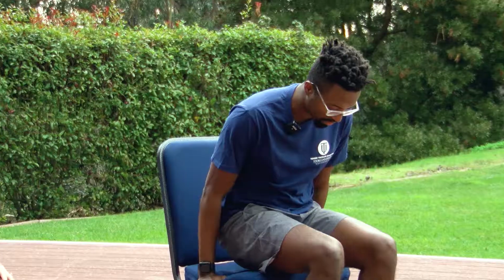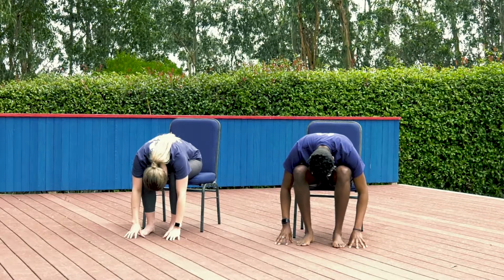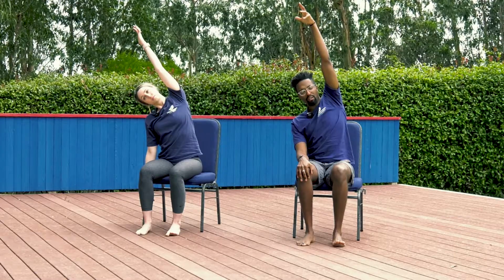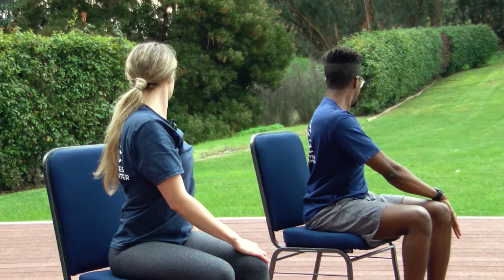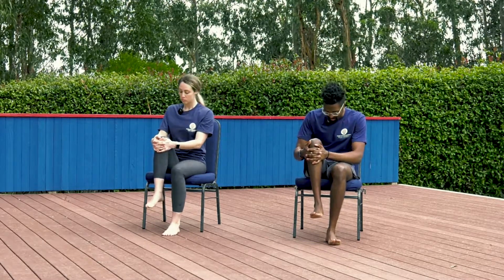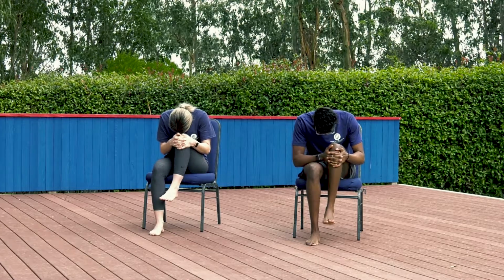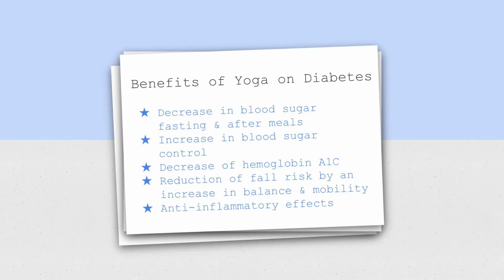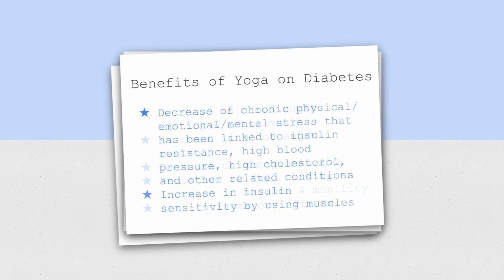Yoga: Chair Series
Follow along this video to practice some chair yoga poses.  Yoga can help relax your mind along with strengthening muscles.  This video is appropriate for beginners.